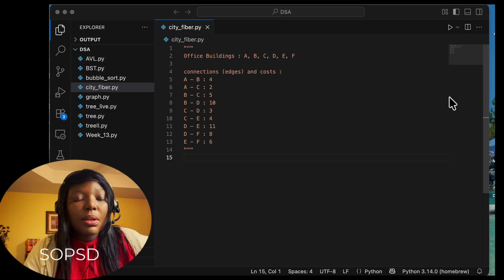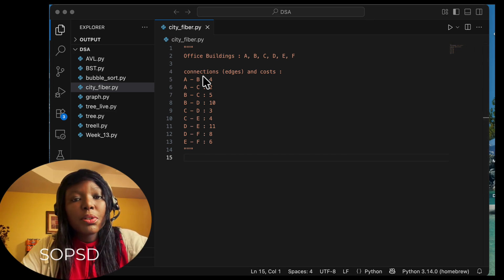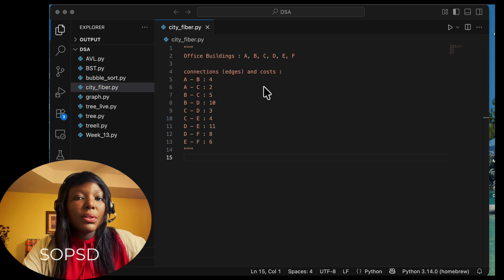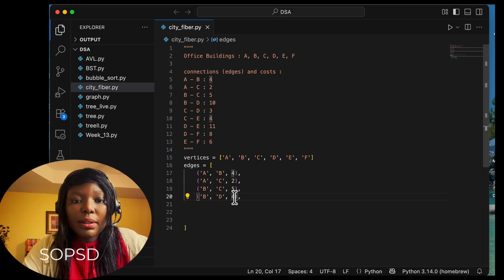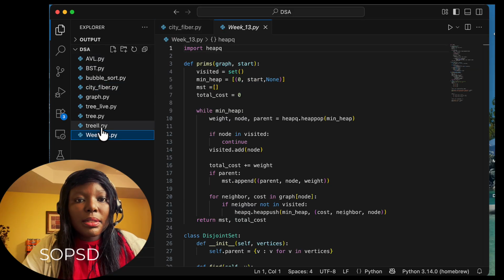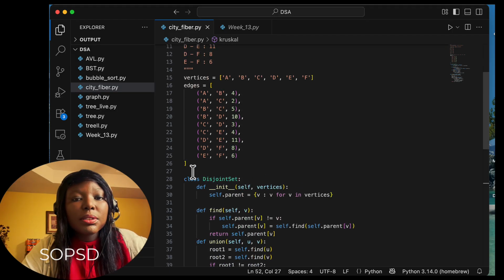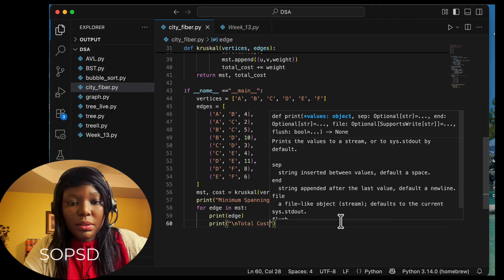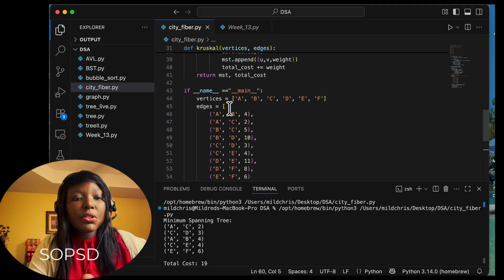Week 13: Lesson 2 - City Fibre Network(Minimum Spanning Tree)